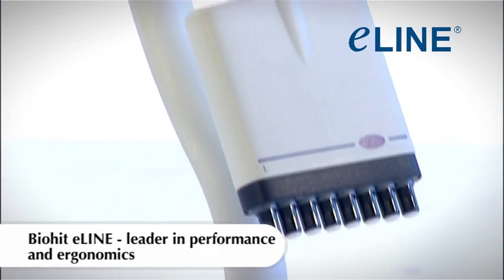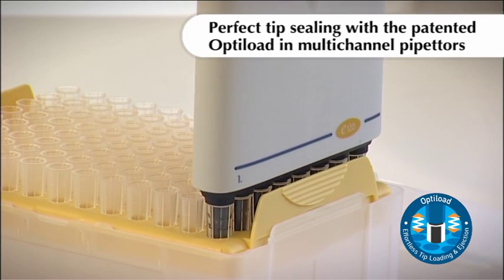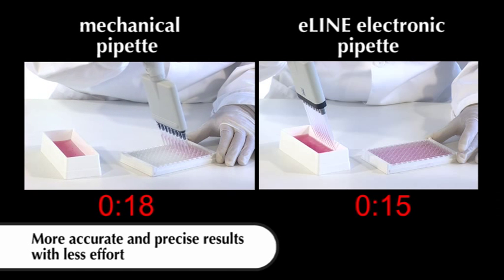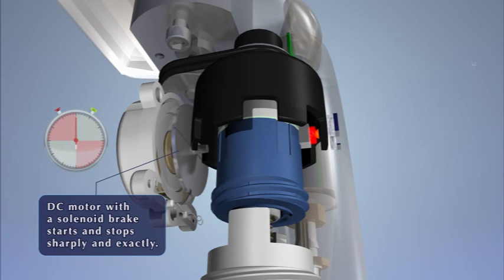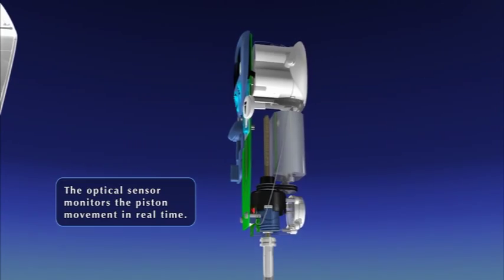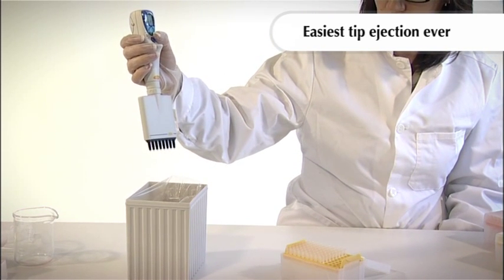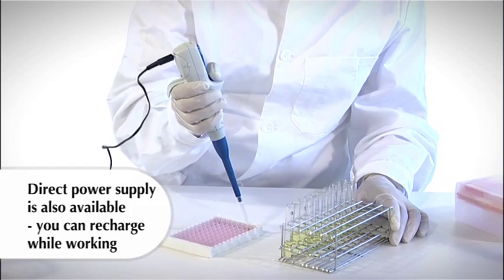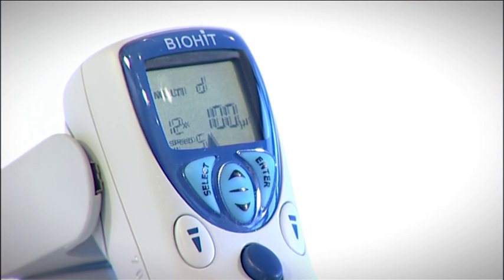Biohit eLINE Pipettors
With its easy-to-read display and simple keyboard, programming eLINE has never been easier. These automated pipettors can store 6 user-defined routines guaranteeing consistent results no matter how intricate the task. At the heart of each system is a microprocessor-managed piston assembly, which increases user control as well as accuracy and precision. eLINE pipettors are designed to ensure that the operator can handle, program, and use the pipettor with ease, reducing the risk of user-based errors.